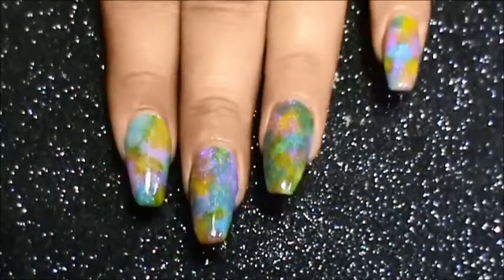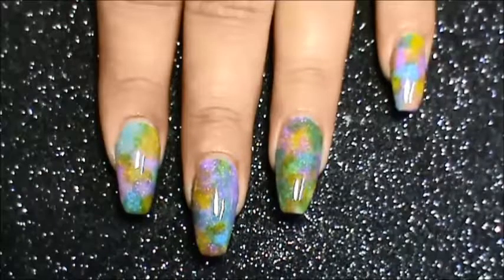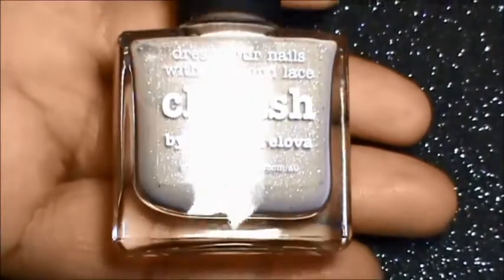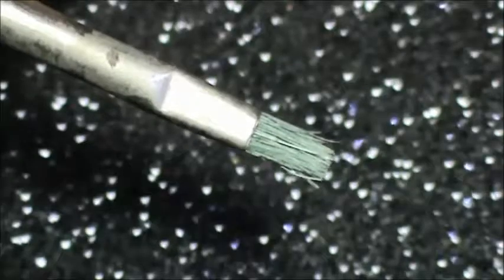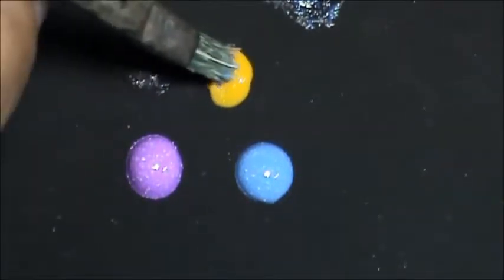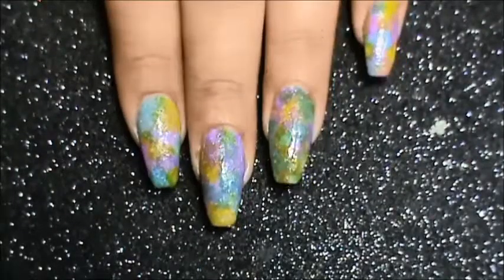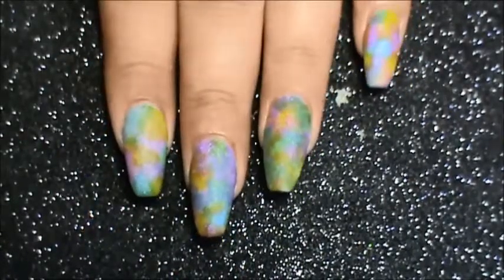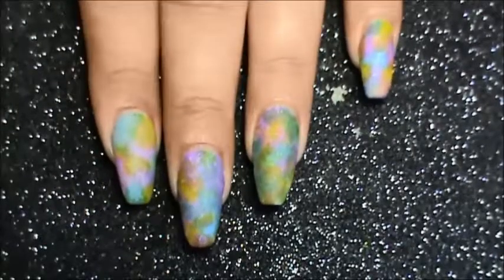Brush Dab Technique!!!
Hi guys!!! I am here with new video showing a technique which I named as brush dab technique. Enjoy the video.